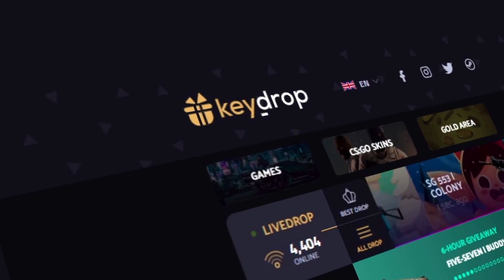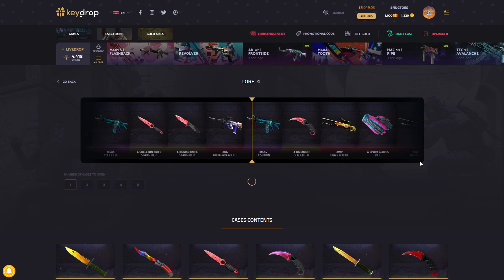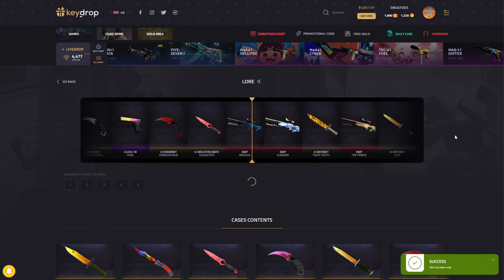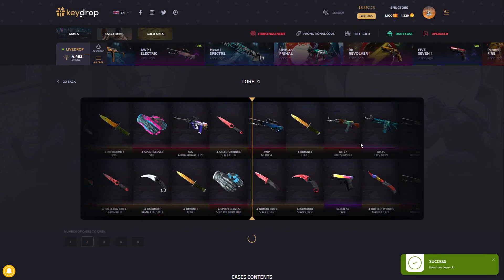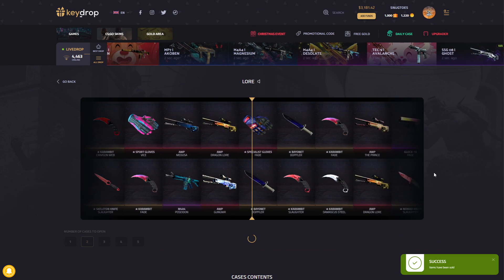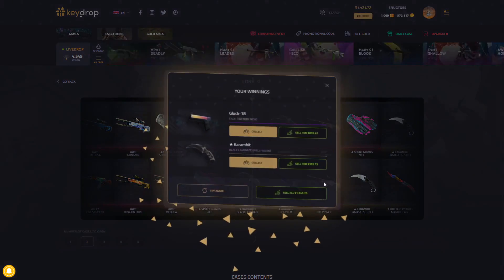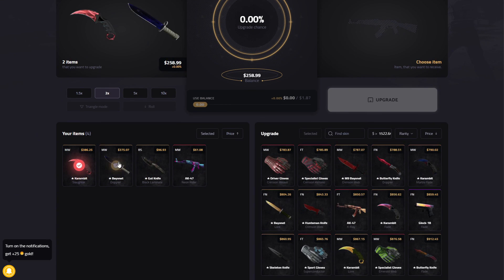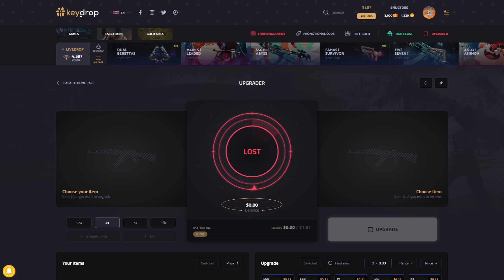Hunting the AWP DRAGON LORE! (KeyDrop Case Opening)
► I do stream daily on Twitch, so follow me if you don't want to miss out!

Only play if you are 18+, and even if you are 18+ make sure to play responsibly. KeyDrop does not take responsibility for those who gamble underage. Play at your own discretion.

Please, please only play with money that you can afford to lose. Gambling isn't a way to make money, it's to have fun. You should always gamble expecting to lose what you put in. If you or someone you know is struggling with a gambling addiction, please get help.

Hope you enjoyed the video, please leave a sub and a like if you did to see more content like this!